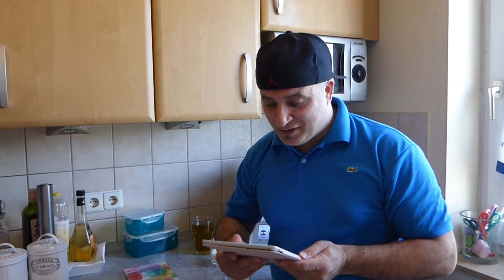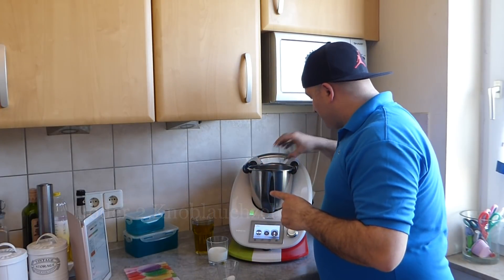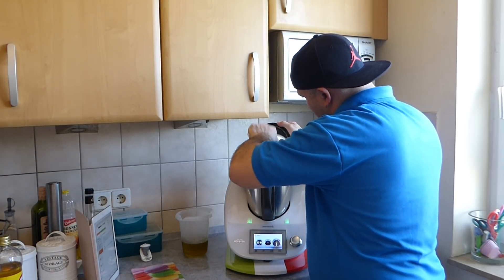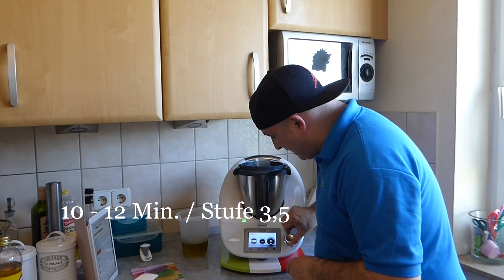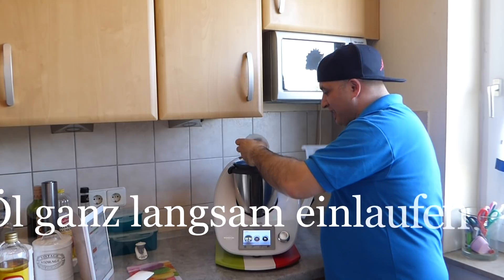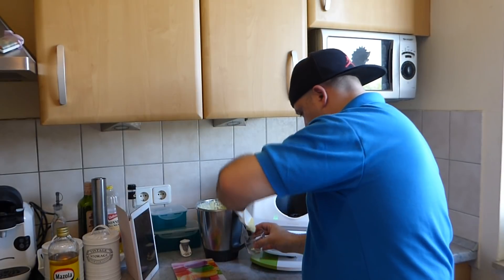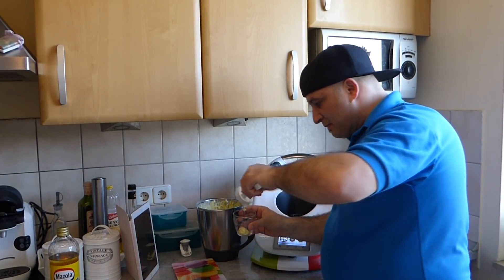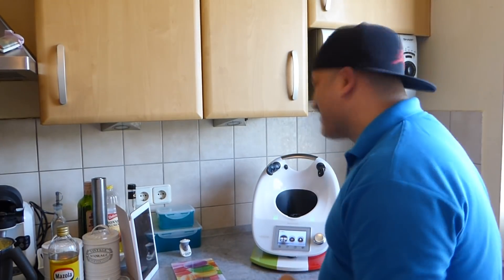Thermomix® TM5® Original Spanische Aioli ohne Ei